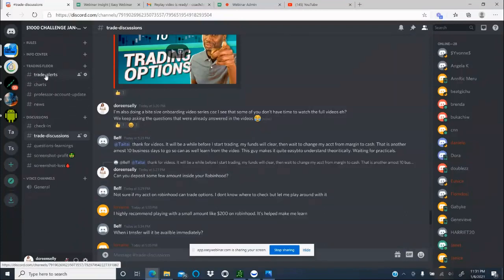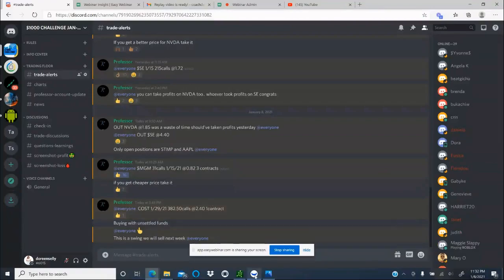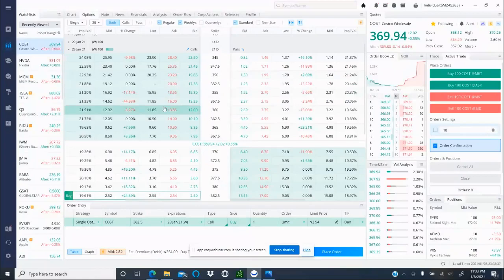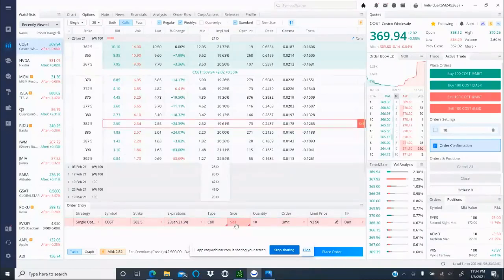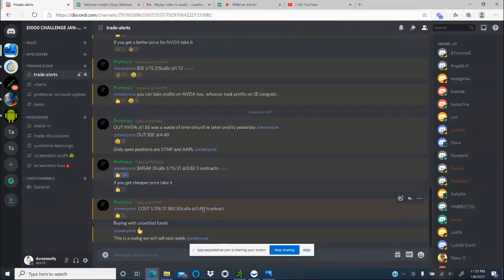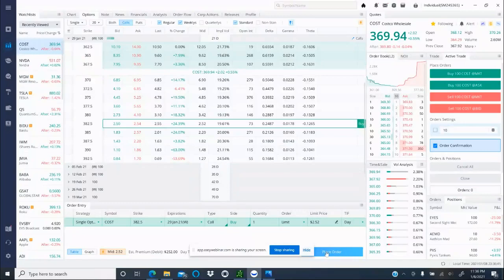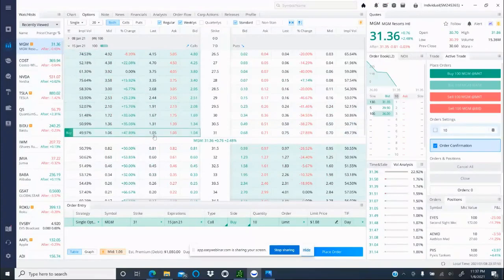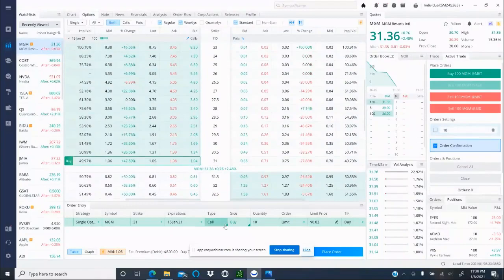Interpreting Trade Alerts On Discord And How To Place Buy Order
In this video, we cover how to read the 'alerts' and how to place your buy order.